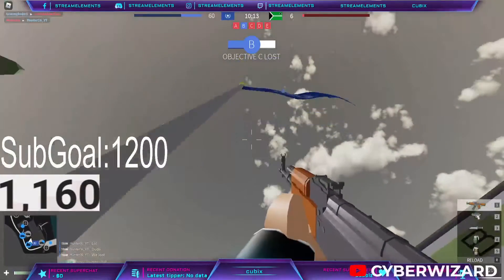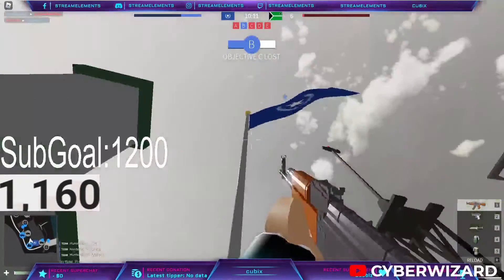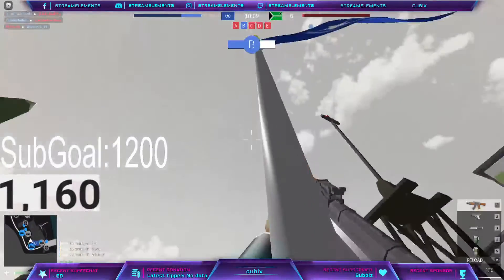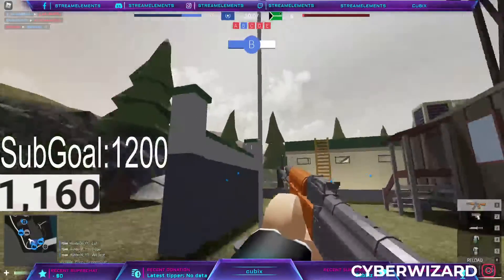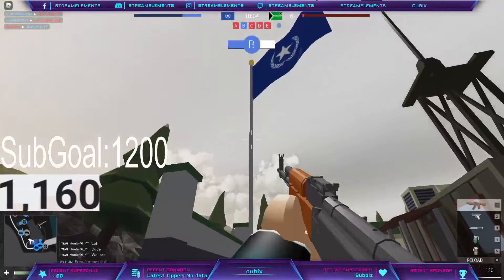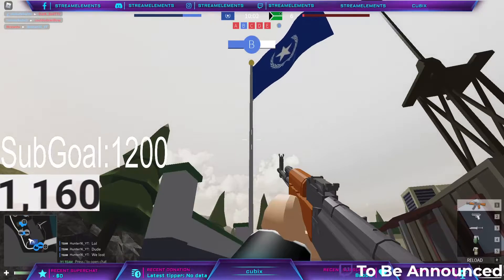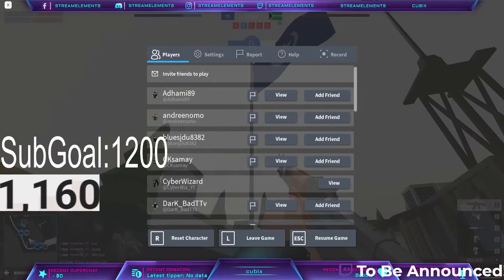AJ STRIKER CRATE DROP #1 POLYBATTLE ROBLOX! METAVERSE CHAMPIONS! ROBLOX!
DON'T CLICK THIS:DON'T CLICK THIS Are you planning on buying led lights to add a spice to your gaming setup? These are high quality, and cheap led lights which I highly suggest buying. (I use these).

⭐ Use Star Code "Cyber" when buying Robux or Premium to support CyberWizYT!

Tags Ignore!